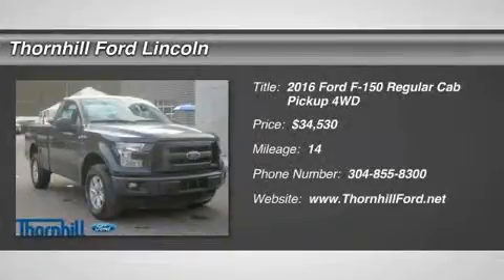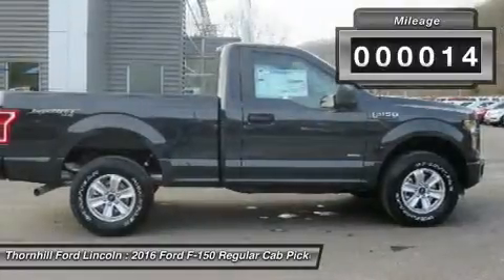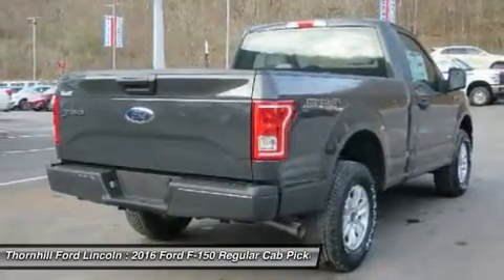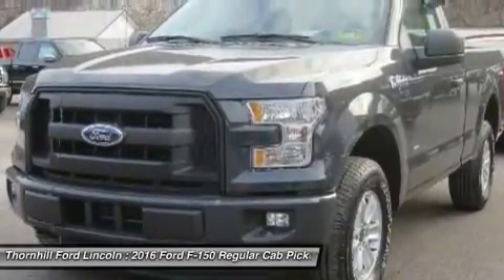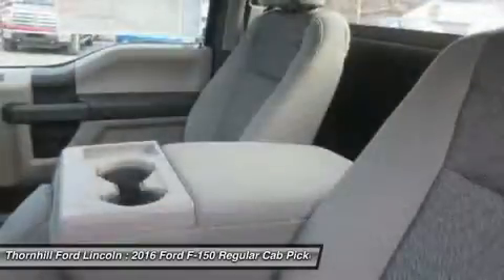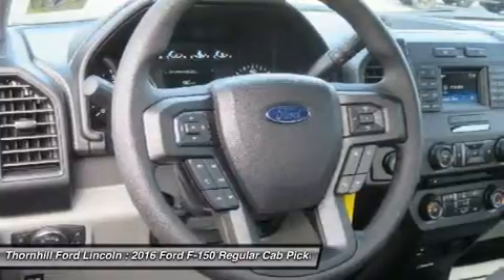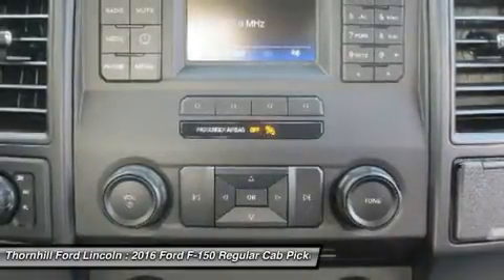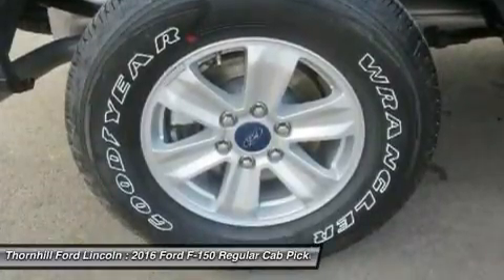2016 Ford F-150 6F0307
2016 FORD F-150 Chapmanville, WV
Stock# 6F0307

500 Ford Fairlane Corridor G, US-119

Ford F-150 capability is legendary in the world of hardworking pickups. But think F-150 capability has been outstanding in the past? The 2016 F-150 is remarkably stronger, yet lighter by 700lbs. The body of the new F-150 is high-strength, military grade, aluminum alloy - delivering best-in-class maximum towing and payload. Greater strength with less weight achieves a 3,300-lb. maximum payload rating that is best-in-class. Even the F-150 powered by the new 2.7L EcoBoost V6 can haul up to 2,250 lbs. when properly equipped. The 3.5L Ti-VCT FFV V6 is engineered to handle demanding everyday jobs and has a 5 percent better power-to-weight ratio than the previous 3.7L V6, towing up to 7,600 lbs. The 3.5L V6 puts out 283 horsepower and 255 lb. ft. of torque. The available 3.5L EcoBoost power ratings are quite impressive at 365hp and 420 lb. ft. of torque. The durable 5.0L V8 has a better power-to-weight ratio with 385hp and 387 lb. ft. torque. The 5.0L V8, in fact, delivers a best-in-class 12,200-lb. maximum tow rating. New Ford innovations will keep you working through all conditions; the BoxLink all-new configurable universal pickup box interface system secures a wide variety of available Ford and aftermarket accessories such as ramps, storage bins, dividers and many others including E-Track. LED Box Lights, stowable loading ramps, 110 volt AC plug-in-outlet and remote tailgate release systems are all available options and ways that the F-150 will make your life a little easier. Get comfortable after a hard day in the comfort of your cab, with the available new 8-inch LCD Productivity Screen provides useful information from fuel economy to towing data right in front of you.